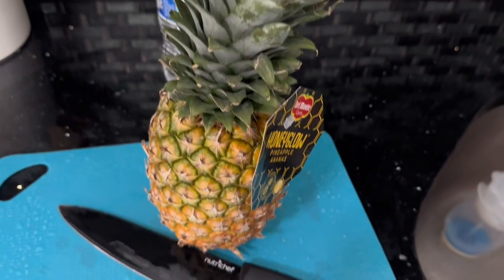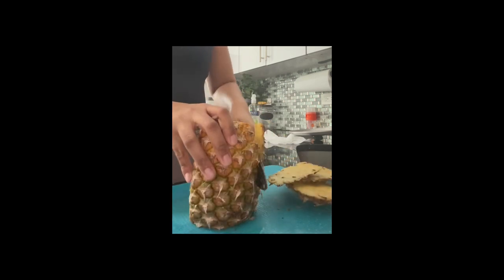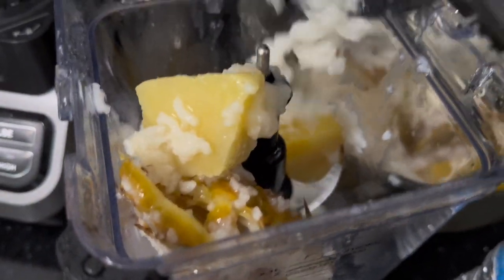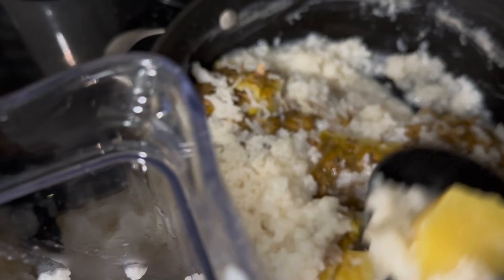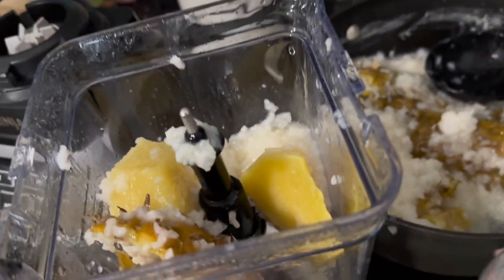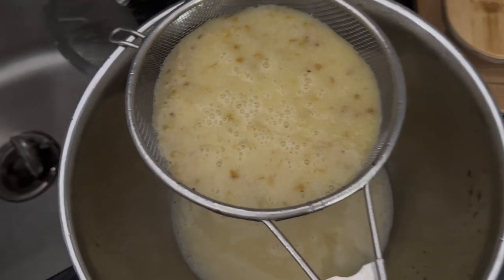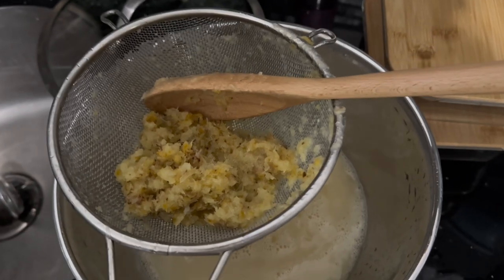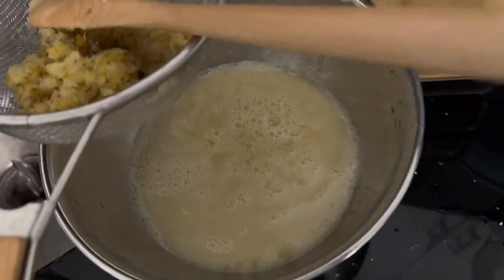Pera Piña - Mi Version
Hola! Mi nombre es Francia. Me encanta hacer Manualidades, Maquillaje, Cuidados para la Piel, Limpiar. Espero que te guste este canal y me dejes un comentario abajo ☺️...